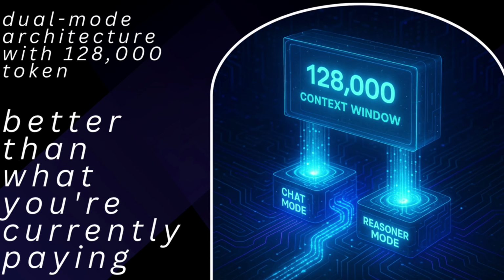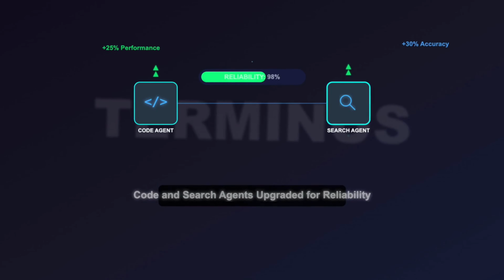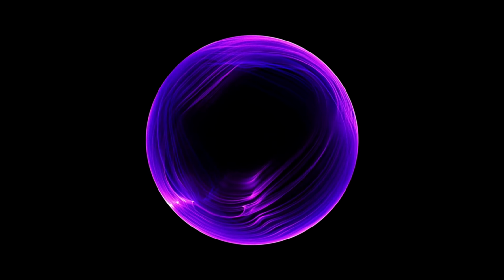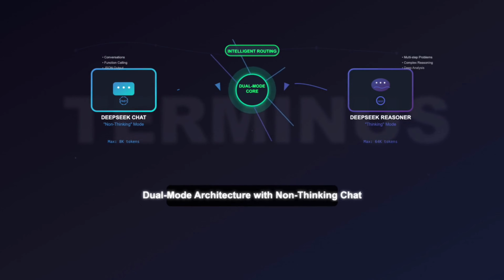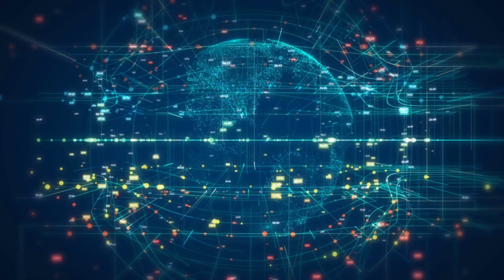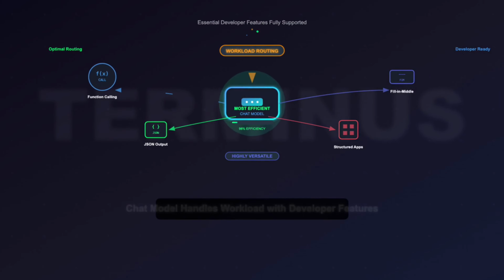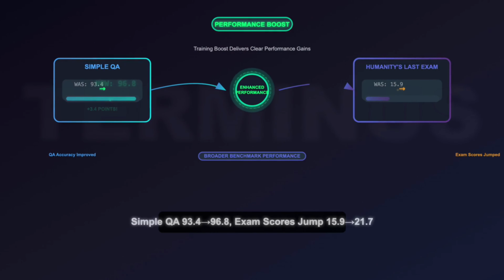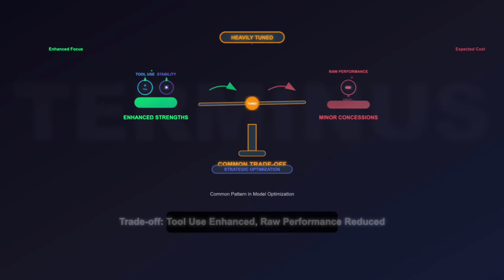DeepSeek Terminus Review: Is This Hybrid AI DeepSeek's Biggest Leap Yet? (Agent Mode & 128K Context)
DeepSeek is back with Terminus, a massive upgrade to their V3.1 model, redefining what open-source AI agents can do! This video dives deep into DeepSeek Terminus, showcasing its incredible hybrid reasoning capabilities, enhanced tool utilization, and remarkable consistency across English and Chinese. Discover how Terminus leverages intelligent agents, like code and search, to tackle complex real-world tasks with improved reliability and performance. We'll explore its unique dual-mode architecture (Chat and Reasoner), massive 128K context window, and why its MIT open-source license and aggressive pricing make it a game-changer for developers and businesses looking for powerful, cost-effective AI solutions. Get ready to see benchmarks, real-world tests, and understand why Terminus is pushing the boundaries of accessible, next-gen AI.

TIMESTAMPS:
0:00 – DeepSeek Terminus Introduction: A Hybrid AI Leap
0:30 – Consistency & Reliability: English, Chinese & Agent Upgrades
1:00 – Benchmark Breakthroughs: BrowseComp & TerminalBench Gains
1:30 – Dual-Mode Architecture: Chat vs. Reasoner
2:00 – Massive Context Window: 128K Tokens Explained
2:25 – Developer Features & Intelligent Routing
2:50 – Under the Hood: Training Data & Tokenizer Updates
3:10 – Benchmark Trade-offs: QA Wins, Coding Nuances
3:30 – DeepSeek's Strategic Positioning: R1 vs. Terminus
3:55 – Unbeatable Pricing & MIT Open-Source Advantage
4:15 – Geo-Political Sensitivities & Technical Nuances
4:35 – Self-Hosting & Local Deployment Options
4:55 – Real-World Test: SAS Landing Page Generation
5:15 – Real-World Test: Financial Planning
5:35 – Real-World Test: Creative Coding (Minecraft Clone & SVG)
6:00 – Overall Assessment: A Robust & Accessible Upgrade
6:25 – The Future of DeepSeek: V4 & R2 Speculation
6:50 – Why Terminus Matters: Driving Open-Source AI Agents

DeepSeek V3.1: The Hybrid AI That Just Crushed GPT-4 on Benchmarks!
The Rise of AI Agents: Why Tool-Using LLMs Are the Future of AI
Open-Source AI Revolution: Top LLMs You Can Run Locally Today
DeepSeek R1 Explained: The Math & Logic Powerhouse
Beyond ChatGPT: Exploring the Next Generation of AI Models

ABOUT THIS CHANNEL:
We cover everything from ChatGPT updates to breakthrough AI research, helping you stay ahead in the rapidly evolving world of artificial intelligence.

CALL TO ACTION:
👍 LIKE if this helped you understand DeepSeek Terminus's capabilities! 💬 COMMENT your thoughts on the $300 pricing! Purchasing through these links supports the channel at no extra cost to you.